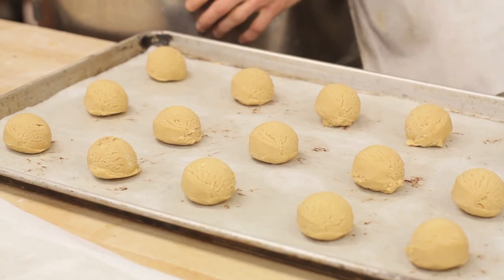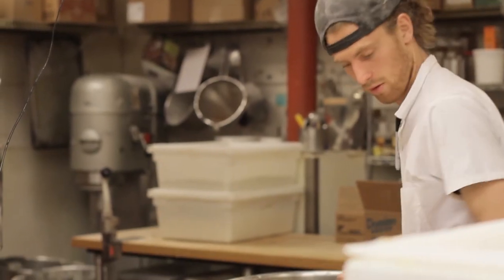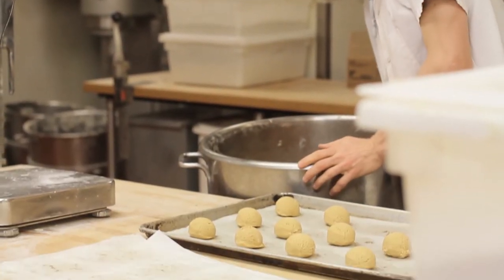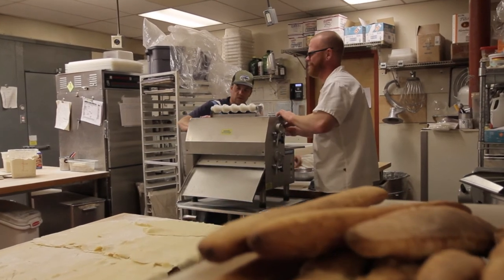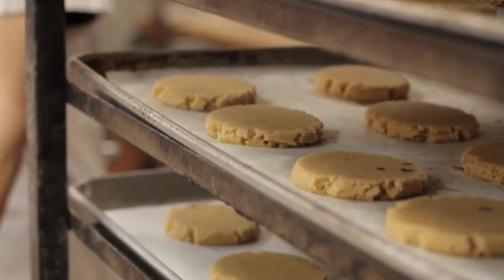Marczyk Fine Foods - Loyalty & Marketing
In this second installment of a seven-part series, executives at Marczyk Fine Foods reveal how they’ve utilized the loyalty and marketing features of CATAPULT to increase sales, build stronger customer relationships, and execute successful marketing campaigns within their stores.

- Marczyk’s CFO, Rob Jones, visited ECRS Headquarters in Boone, NC to attend a CAT-U training. He learned that Marczyk Fine Foods had been underutilizing the robust loyalty and marketing features of CATAPULT.

- Soon after, Marczyk Fine Foods integrated their “Friends & Family” loyalty program with CATAPULT’s LoyaltyBot® to increase customer spend, create email campaigns, and incentivize repeat business.

- Marczyk Fine Foods quickly realized the power of these platform features, selling out their promoted products within 48 hours of activating their first LoyaltyBot campaigns.

- The store also makes use of LoyaltyBot to take preorders for exclusive, high-demand items.